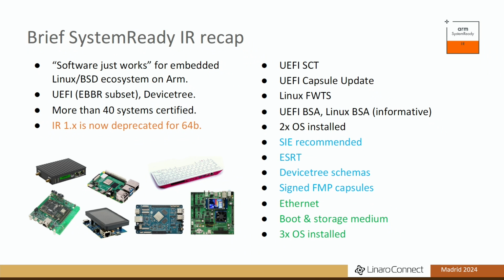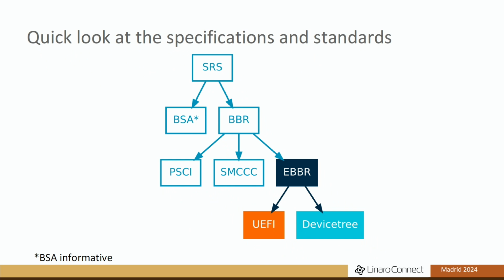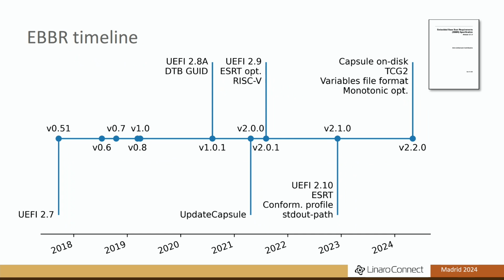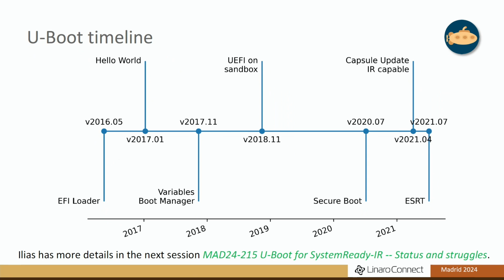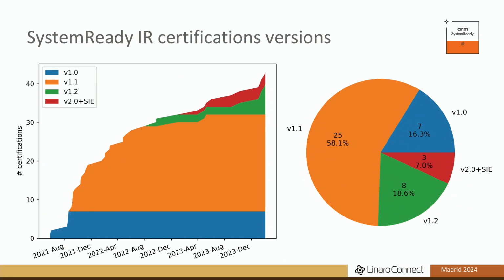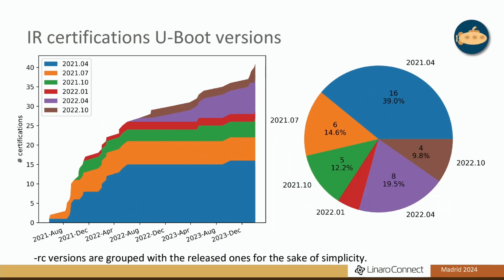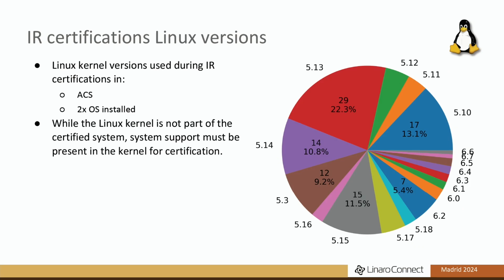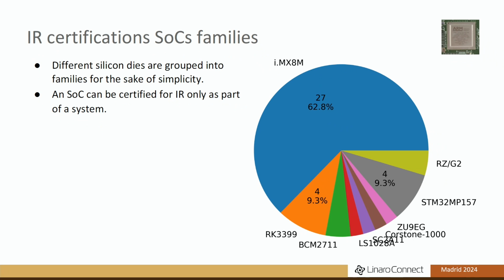MAD24 105 Looking back on SystemReady IR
SystemReady is Arm's compliance program for ensuring compatibility between Arm A-Profile platforms and the operating system ecosystem. The SystemReady IR band is tailored to meet the needs of the embedded Linux market. It is based on UEFI and Devicetree, with a typical firmware stack comprising U-Boot, TF-A, OP-TEE and StMM. In this presentation we will look back on the SystemReady IR journey, since it was first announced in 2020, from IR 1.0 to the IR 2.1 latest version of the certification. We will contemplate the evolution of the specifications and the concerned components, such as U-Boot. We will also give some statistics on the past SystemReady IR certifications.